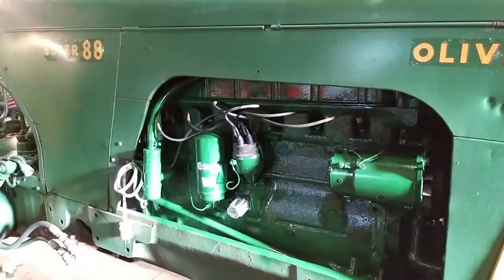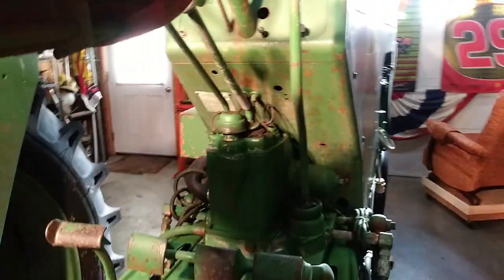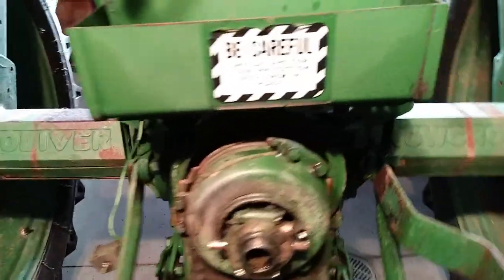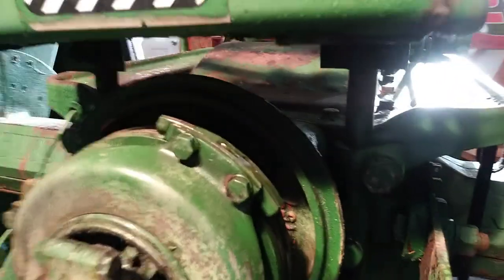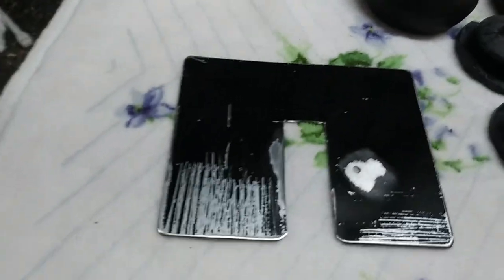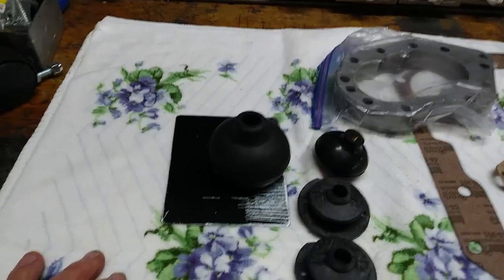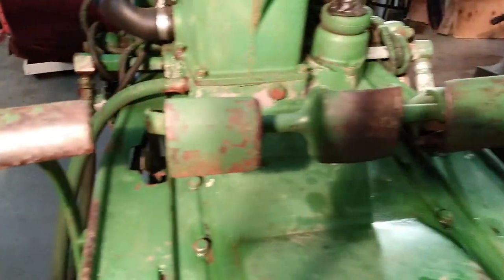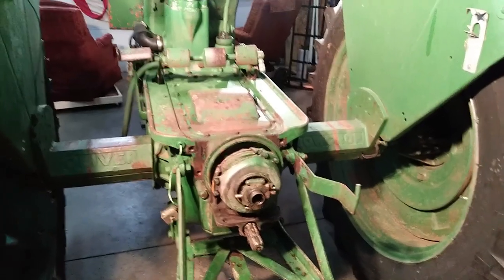Oliver Super 88 Hydraulic pump Part 1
Oliver Super 88 Hydraulic Pump Repair